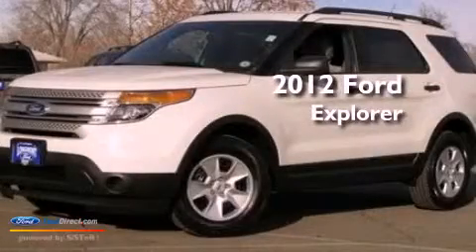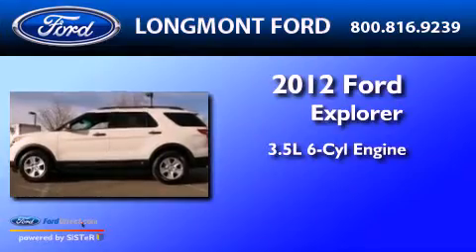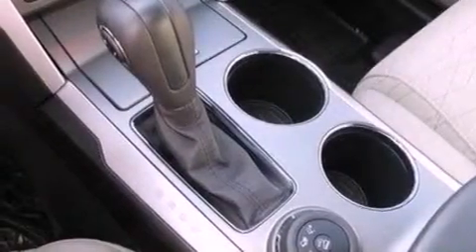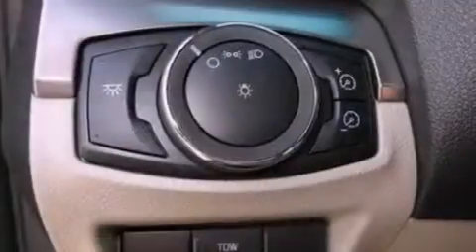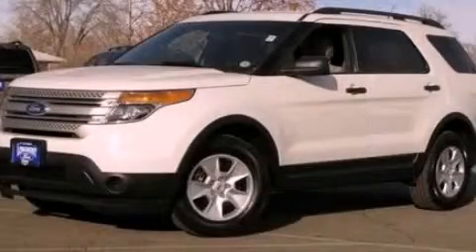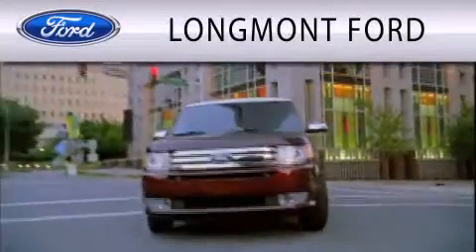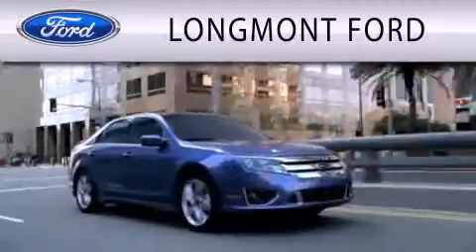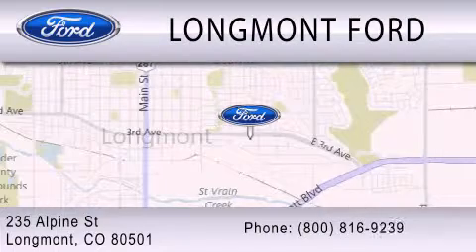2012 Ford Explorer Longmont CO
Year : 2012
 Make : Ford
 Model : Explorer
 Engine : 3.5L V6 24V MPFI DOHC
 Trans . : 6-SPEED AUTOMATIC
 Exterior : WHITE SUEDE
 Miles : 7
 Interior : MEDIUM LIGHT STONE
 Stock : 12T277